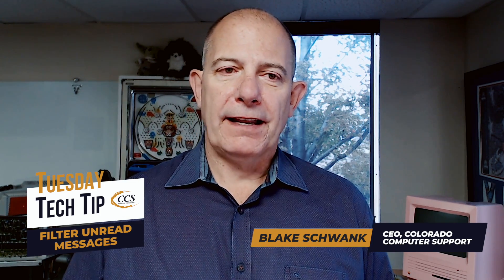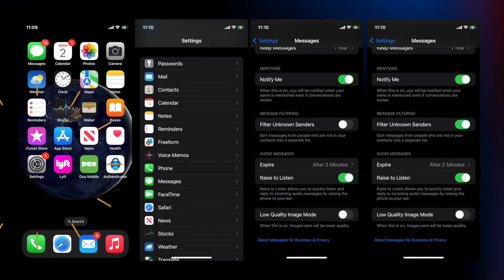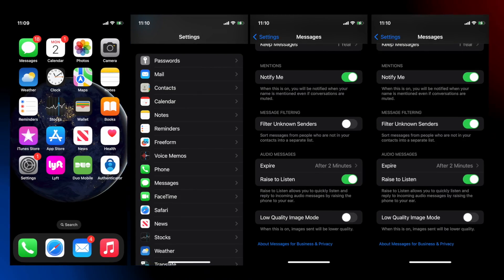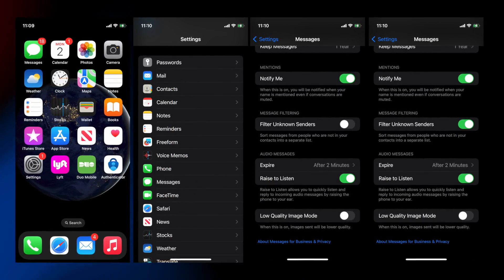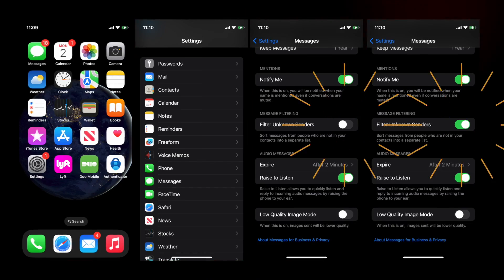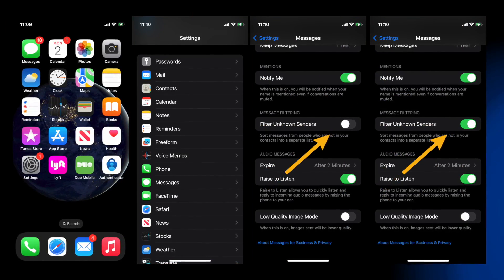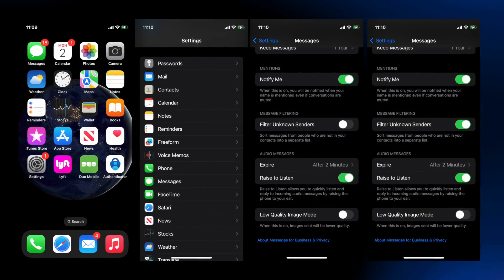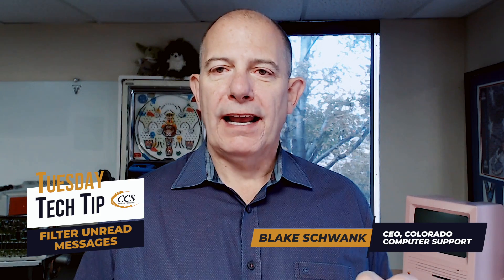How To Filter Unread Text Messages On Your iPhone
Scouring through the numerous texts on your iPhone's Messages app can be overwhelming, especially when hunting for those unread ones amidst a sea of already-viewed messages. Thankfully, as of iOS 16, there's a method to see only your unread texts, providing a swift way to manage important conversations.

For a smoother iPhone experience, follow our daily insights to master your device. Our easy-to-follow steps, complemented by visuals, will unveil your iPhone's hidden gems, enhancing its functionality day by day.

Key Highlights

Swiftly navigate to unread messages with the iOS 16 feature.
This feature facilitates better message management and prompt access to crucial chats.
Our daily guides, complete with stepwise explanations, introduce you to concealed iPhone capabilities and boost its practicality.
Why This Feature Stands Out
Easily sift through old, redundant messages for cleanup and pinpoint any messages you might have missed.

Steps to Show Unread Texts in the Messages App

Before starting, ensure your iPhone operates on iOS 16 and the 'Filter Unknown Senders' setting is active. Then, proceed as follows:

Launch the Messages app.
Hit the 'Filter' option in the upper left corner. (If absent, ensure 'Filter Unknown Senders' is activated.)
Choose 'Unread Messages'.
Your unread messages will now be visible.
By adhering to these guidelines, you'll efficiently zero in on your iPhone's unread texts. This simplifies your messaging management and keeps you in the loop with all your discussions. Regular iPhone updates ensure you always have the newest features in the Messages app at your fingertips.